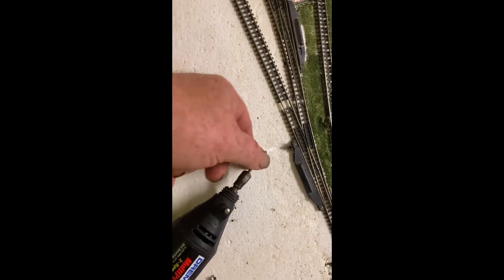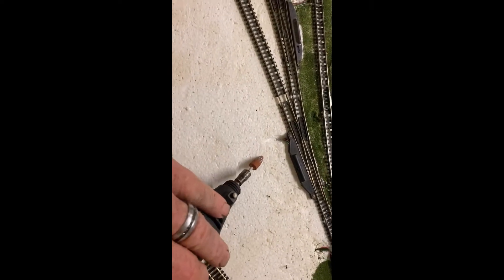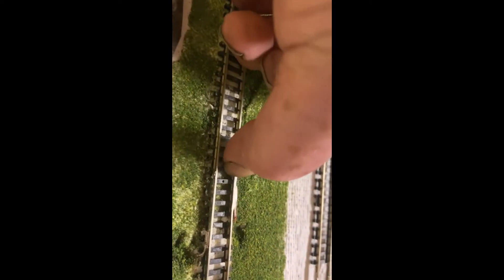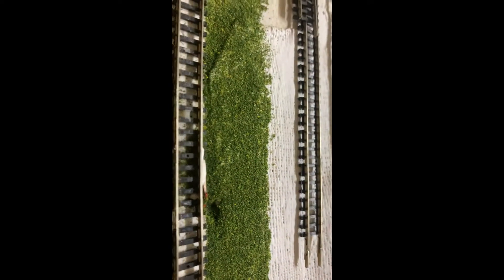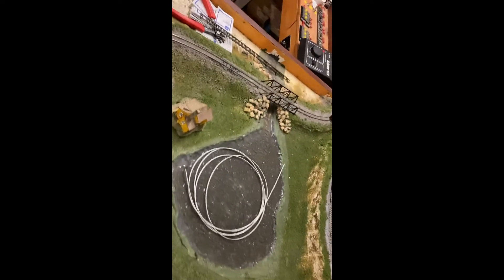Soldering pitfalls part 2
Part 2 of our solder repair.